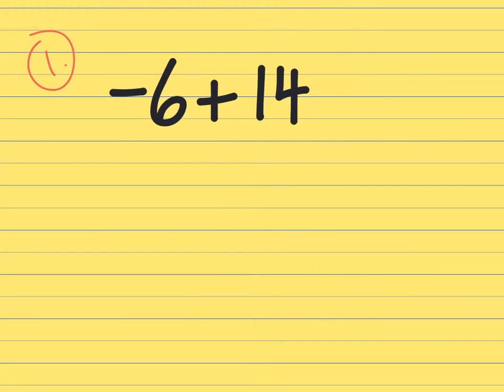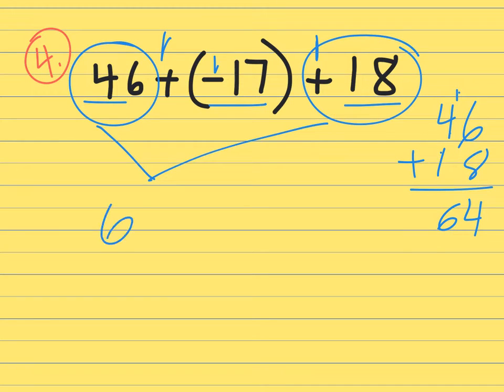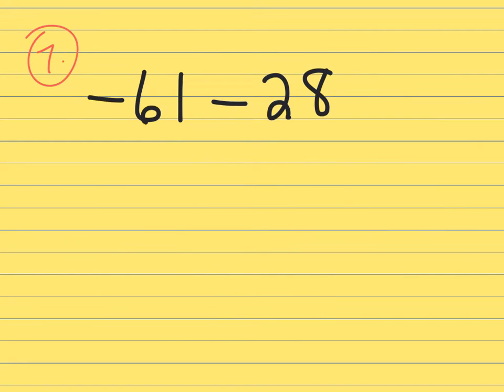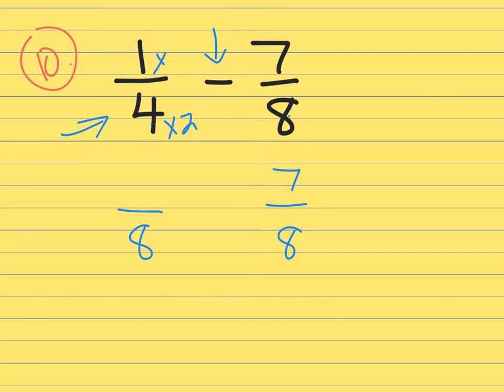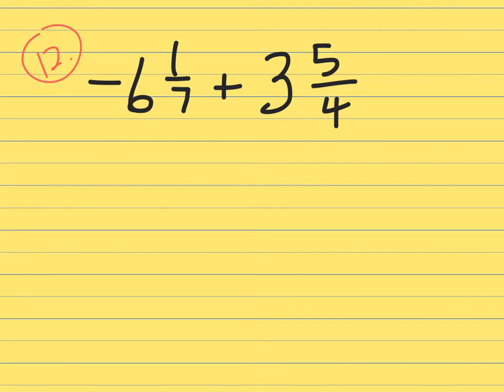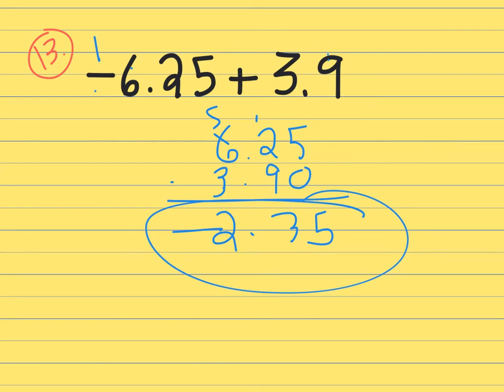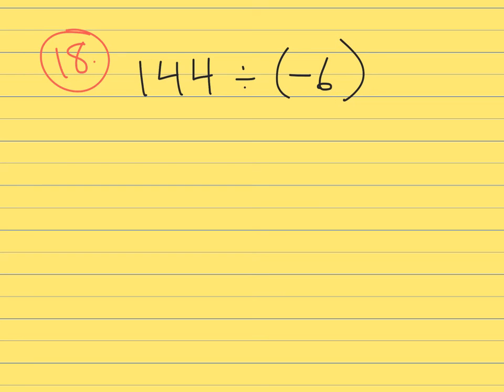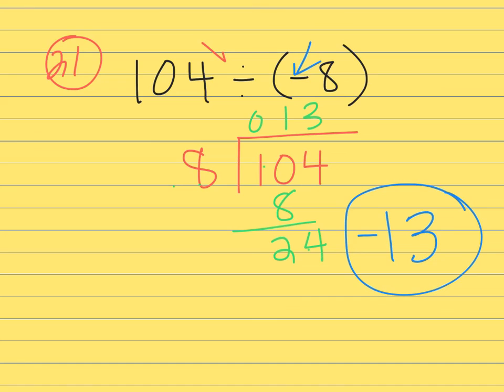m7 ch 2 review